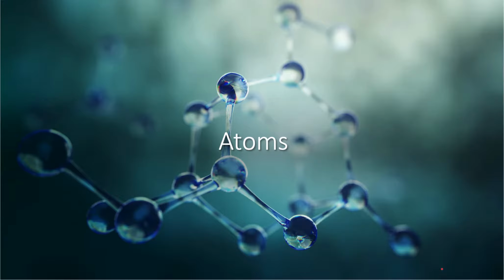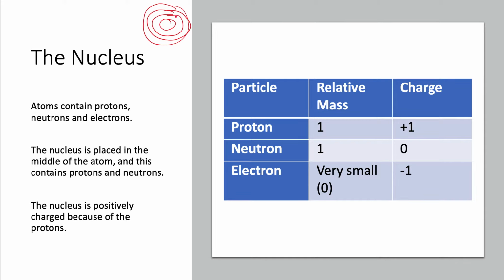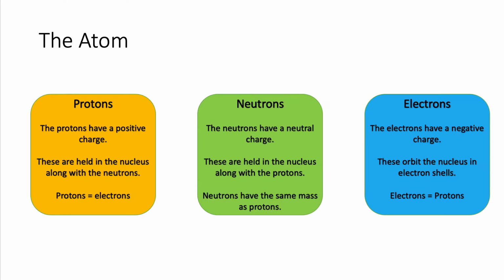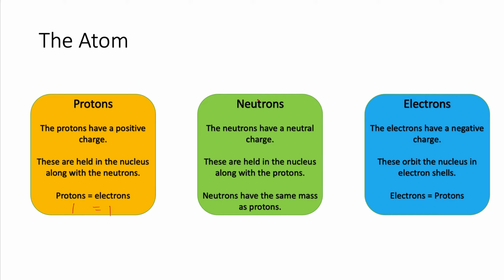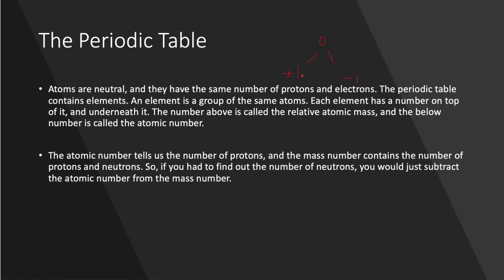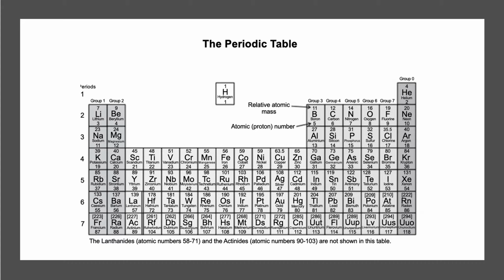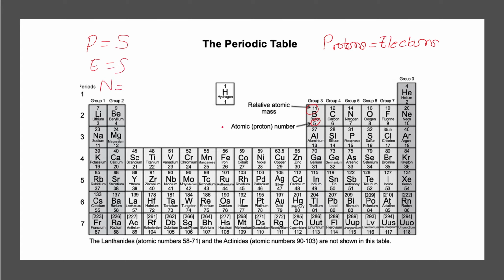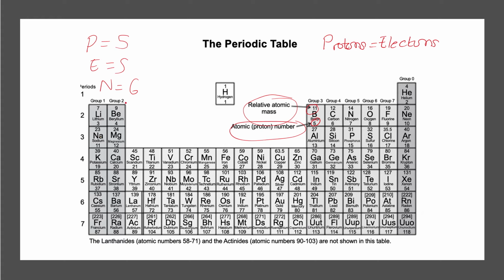GCSE Chemistry: Atoms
In this video, we make a start on our Chemistry unit and look at the basics of atoms in the atmosphere. We zoom into and see what is inside atoms and look at the Elements in the periodic table.